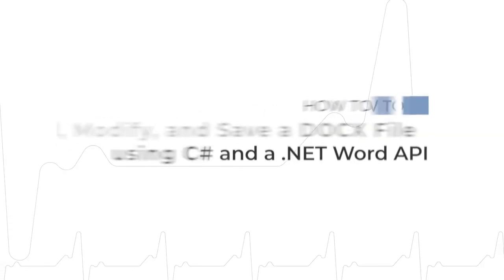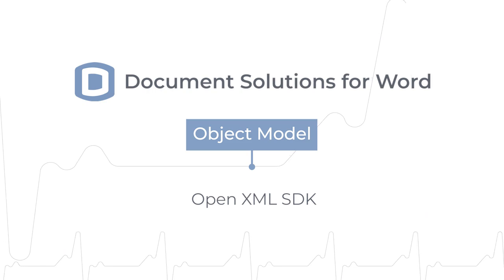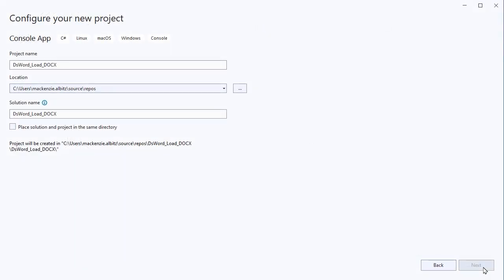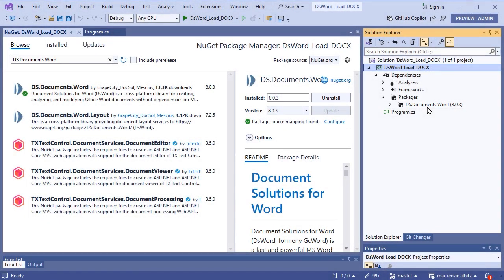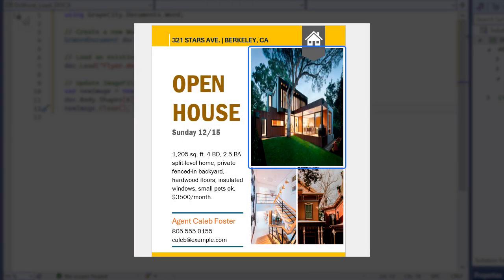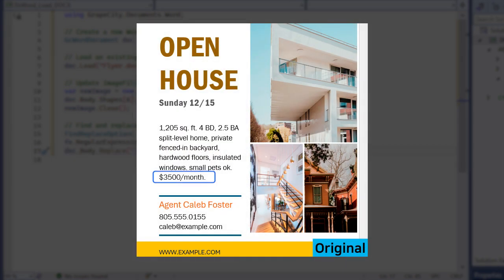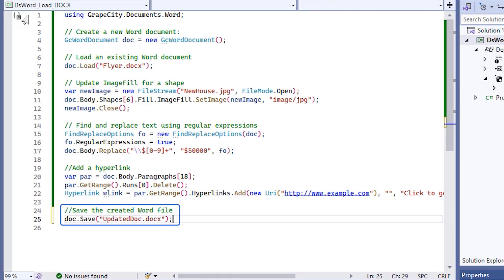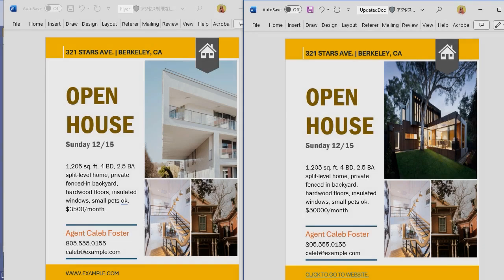How to Load, Modify, and Save a DOCX File using C# and a .NET Word API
Learn how to load, modify, and save Word DOCX files in a server-side app using a .NET Word API. This tutorial walks through reading, editing, and saving DOCX files programmatically with C#. Document Solutions is a powerful toolkit for managing documents in your desktop and web applications.

00:07 Load, Modify, and Save a DOCX File using C# and a .NET Word API
00:49 Install the Word API in Your .NET Application
01:20 Load a DOCX File Using C#
01:36 Modify a DOCX File Using C#
02:13 Save a DOCX File Using C#
02:44 Learn More About Our .NET Word API Library